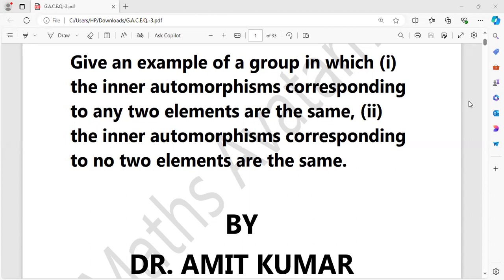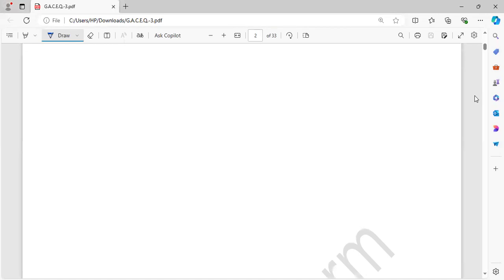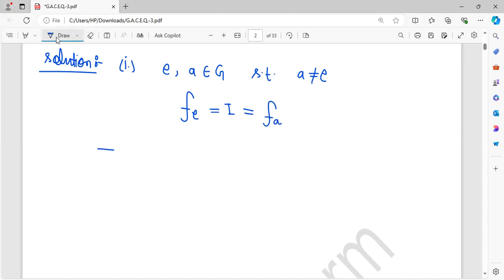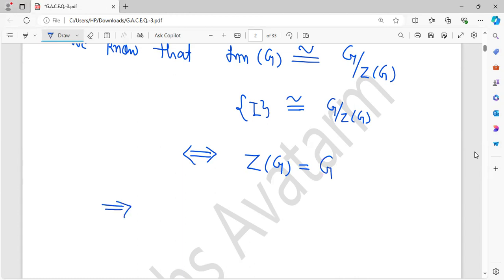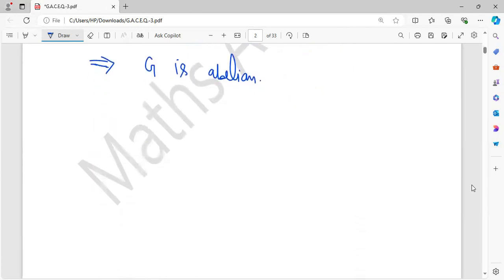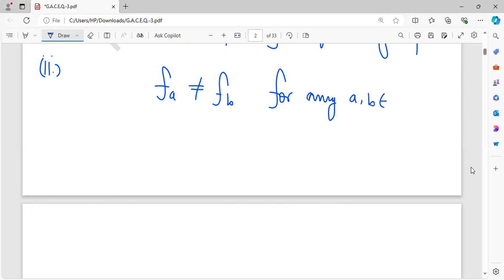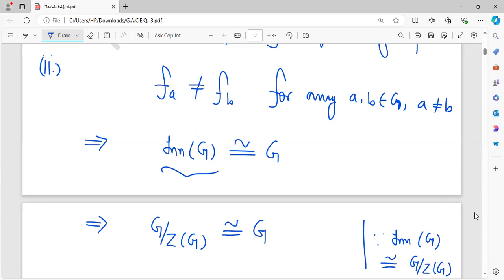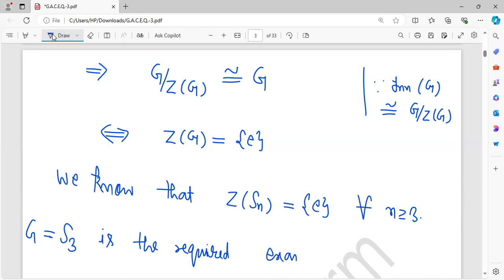Examples of groups G such that (i) Inn(G)={e} and (ii) Inn(G)=G.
In this lecture, we find examples of groups G such that (i) Inn(G)={e} and (ii) Inn(G)=G. @AmitKumar-cg7be